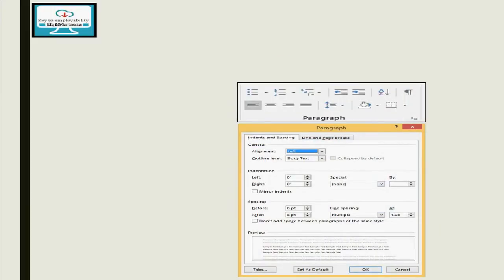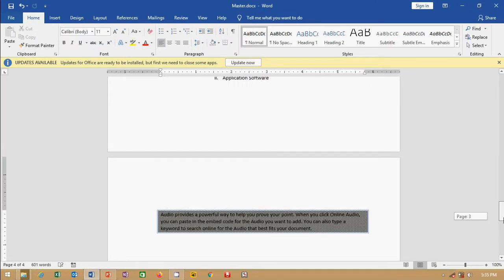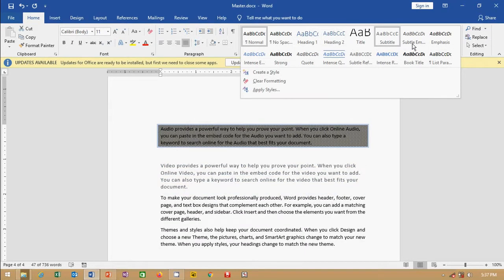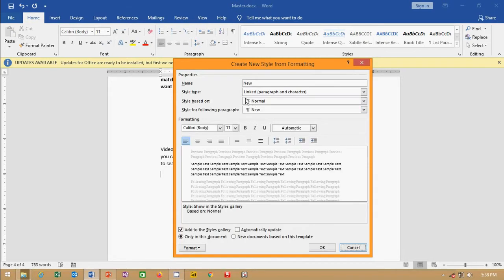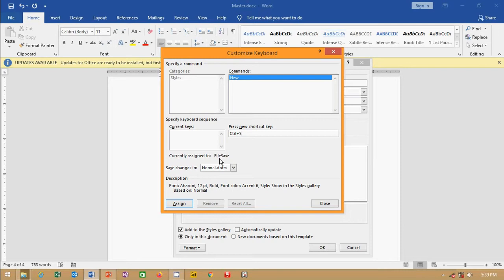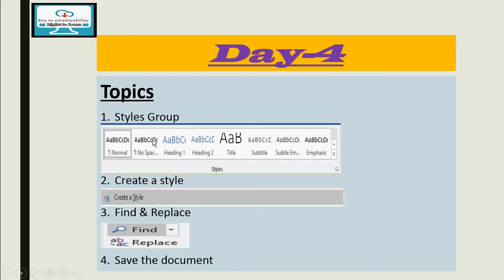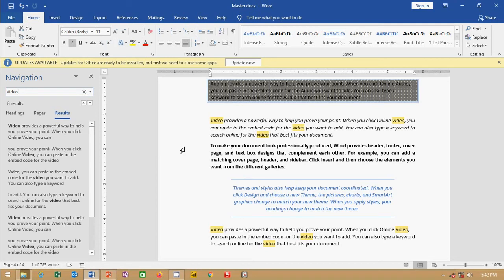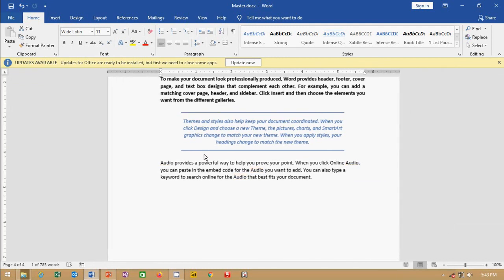Word Day4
1. Styles Group
a. Create style
2. Find
3. Replace
PDF link file: